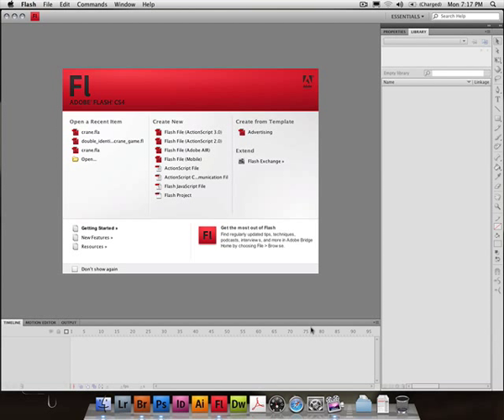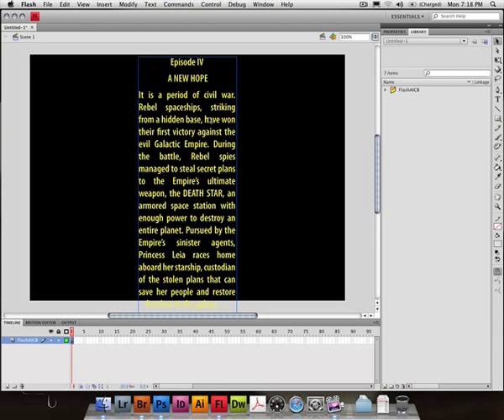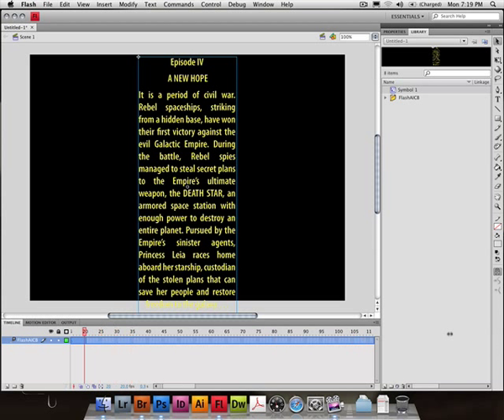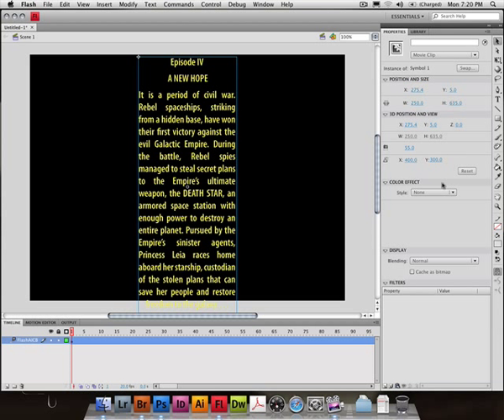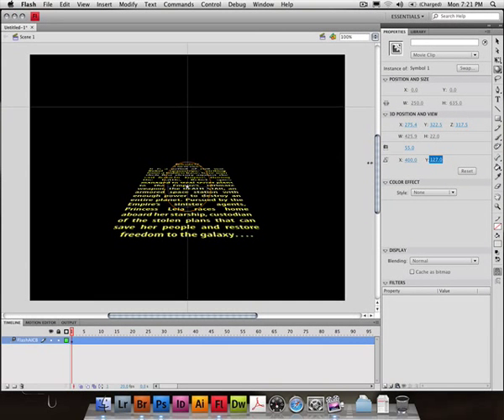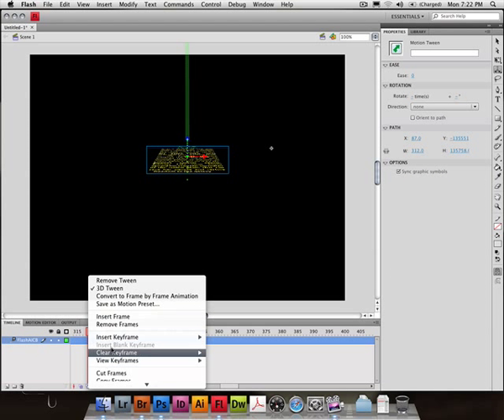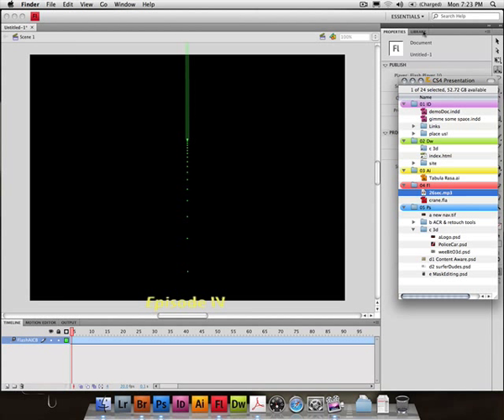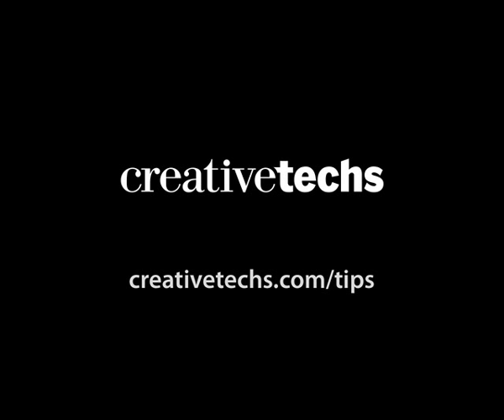Flash CS4 - Star Wars Text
Flash CS4 new 3D Transform tools. Entertainingly presented by a non-Flash expert. See how Flash CS4 is more accessible to non-Flash users than it's predecessors. This video was recorded at a recent CS4 Preview hosted by CreativeTechs and Luminous Works in Seattle. We're posting new clips from Steve Laskevitch's CS4 presentation each week until CS4 ships.